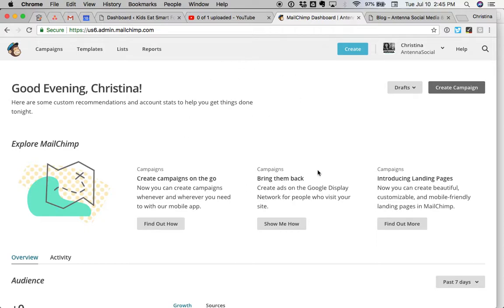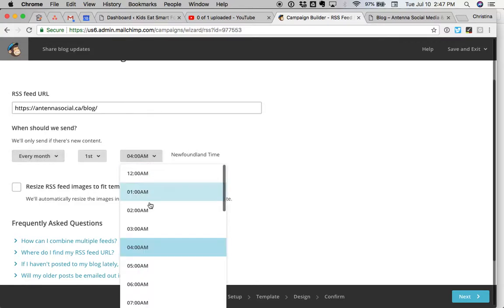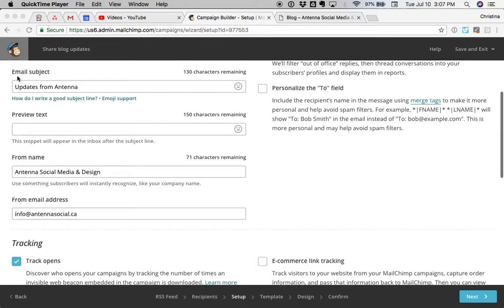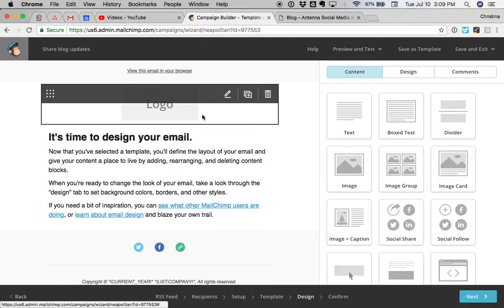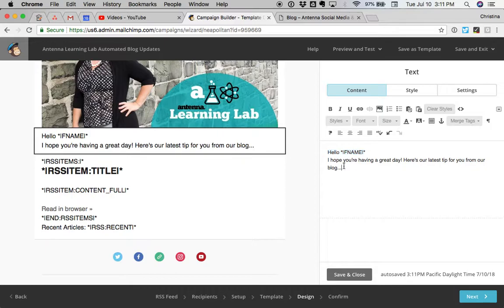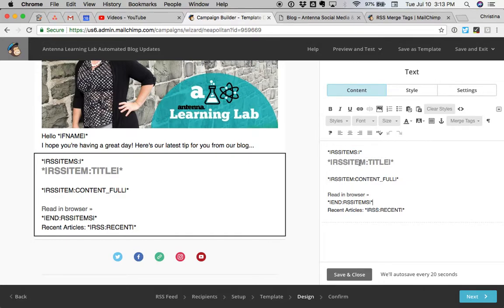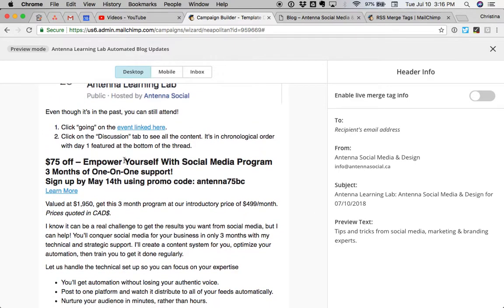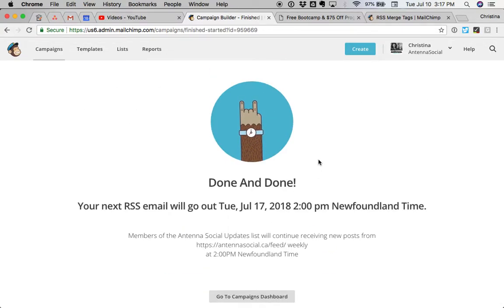How to send your blog posts to your MailChimp email list automatically.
In order to save yourself some time, why not have your blog post automatically sent to your email list? MailChimp makes this easy.
1. Create a new campaign.
2. Select "Create an email".
3. Click on the "Automated" tab at the top.
4. Select "Share blog updates".
5. Give the campaign a name.
6. Select the list you want to send to.
7. In another browser tab or window, open your WordPress blog and select the url (link) and copy it into the RSS feed url field in MailChimp.
8. Choose the frequency you want to send the email, the time of day, select "resize images". Click next.
9. Select the segment or entire list and click next.
10. Update the subject and preview lines... follow the instructions and click next.
11. Select a design template, I like the 1 column full width. Click next.
12. Design your email and use the RSS merge tags. I've copied the ones I use here...

*|RSSITEMS:|*
*|RSSITEM:TITLE|*

*|RSSITEM:CONTENT_FULL|*

Read in browser »
*|END:RSSITEMS|*
Recent Articles: *|RSS:RECENT|*